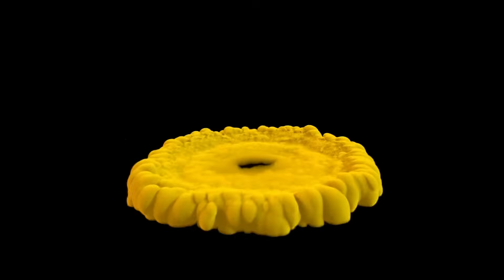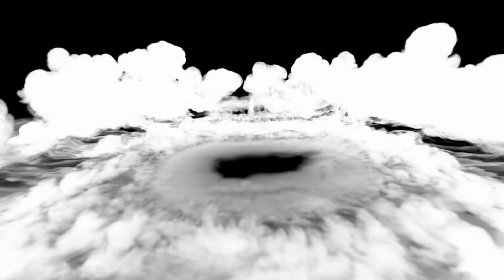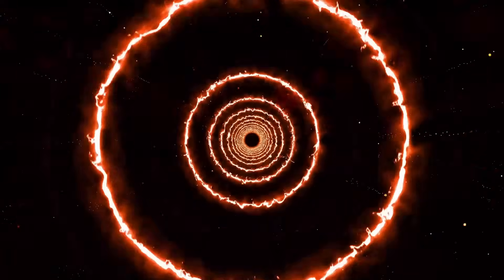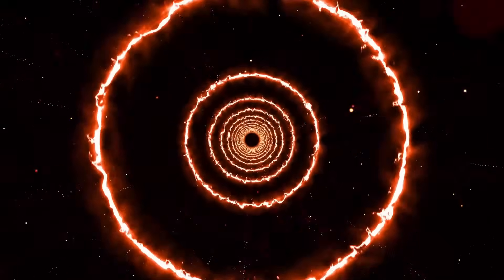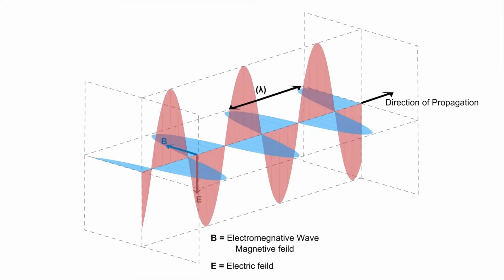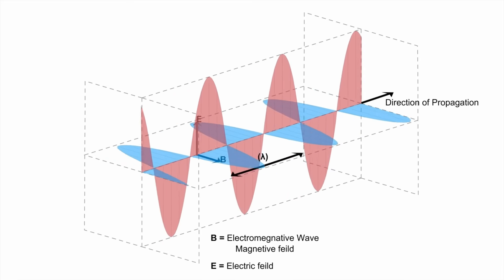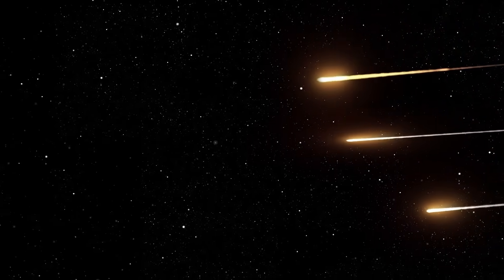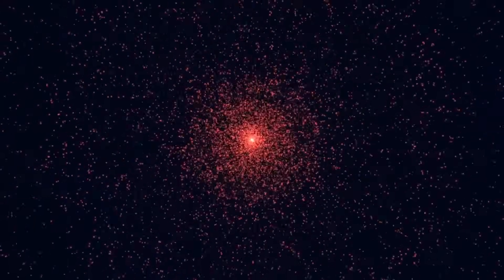NASA Just Tried to Intercept Object 100x Bigger Then 3I ATLAS — What Happened Next Will SHOCK You